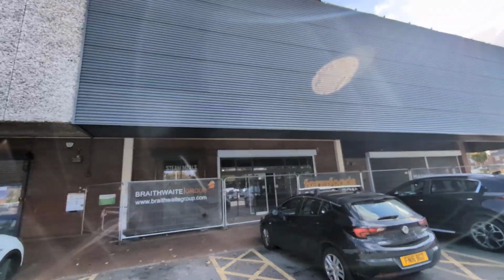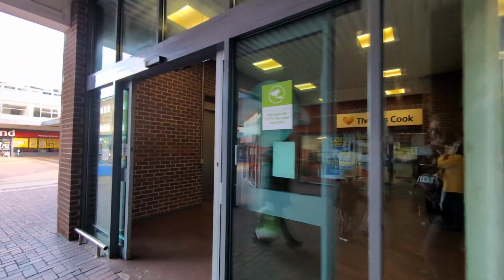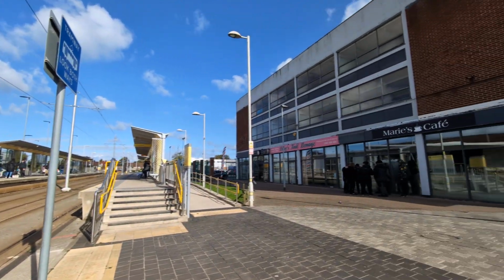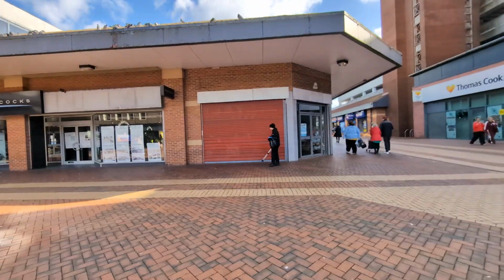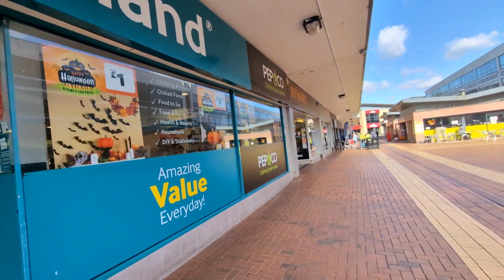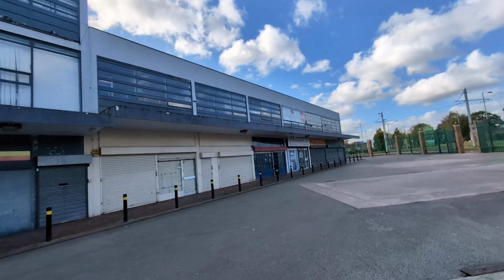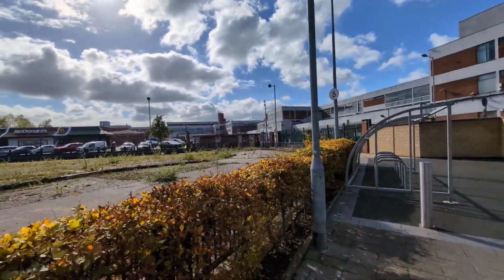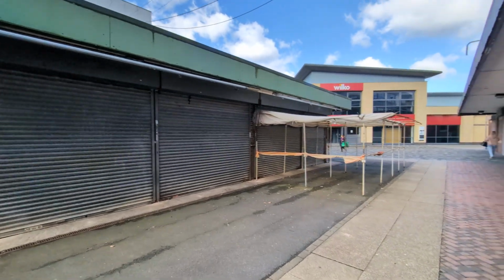Wythenshawe Town Centre Walking Tour: Exploring the towns of Manchester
Wythenshawe Town Centre, located in South Manchester, was developed in the late 1960s as a commercial hub for the surrounding community. It has historically been a focal point for shopping, leisure, and social activities. The town center is characterized by its spacious layout, with wide pedestrian areas, a mix of indoor and outdoor retail spaces, and essential services such as supermarkets, banks, and health facilities.

Over the years, however, Wythenshawe Town Centre has faced economic challenges, with many shops becoming vacant due to shifts in retail trends. Despite this, it remains a key part of the community, offering strong transport links, including the Metrolink tram system, local bus services, and nearby train connections, which provide easy access to central Manchester, Manchester Airport, and surrounding areas.

Plans for regeneration are underway, aiming to revitalize the area by transforming empty shops and underused spaces into a more dynamic environment. These proposals include mixed-use developments with new housing, leisure, and cultural facilities, making the center a more attractive destination for both residents and visitors. With its excellent transport connections and ambitious redevelopment projects, Wythenshawe Town Centre is set to evolve into a more vibrant, modern community space.

Sean Peters professional photographer  - videographer - Padi Dive Master - AIDA freediver.